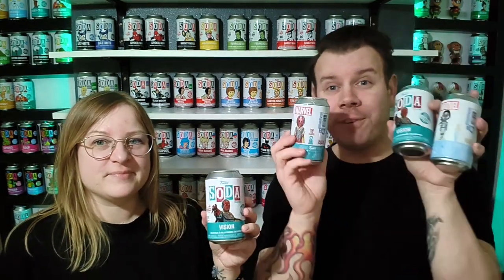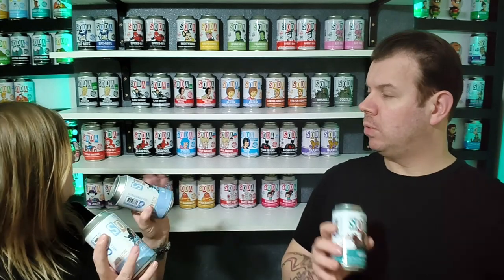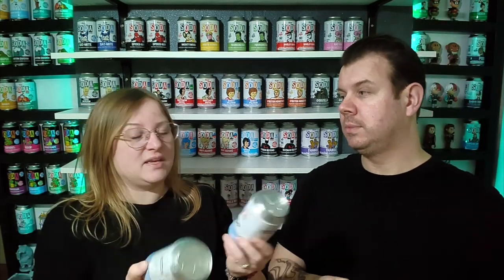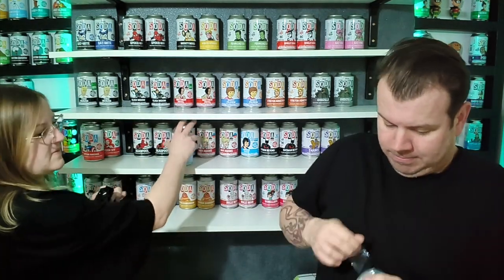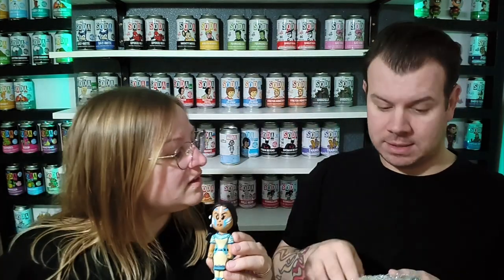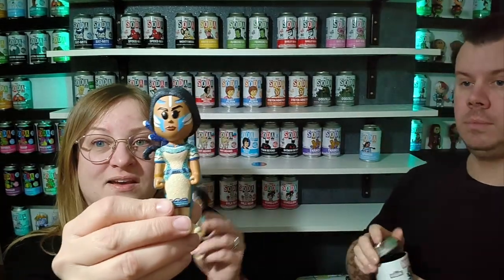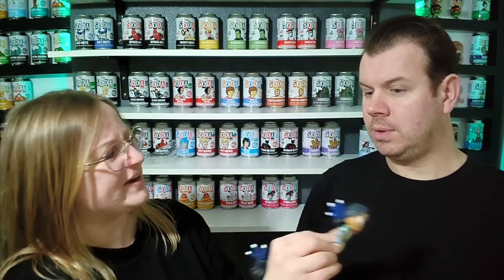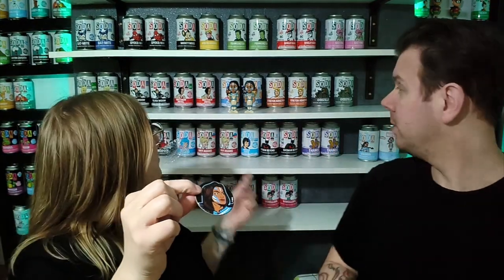Funko Soda Unboxing - Marvel What If...? Kahhori & Marvel Vision, The Chase Is On.